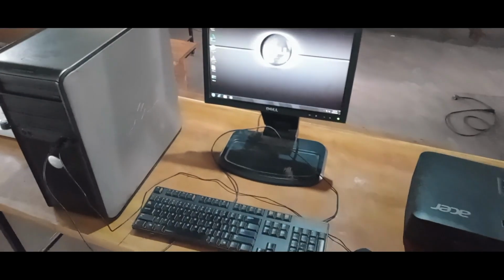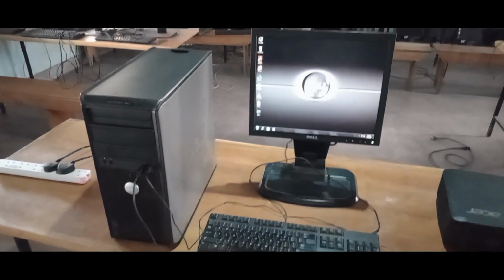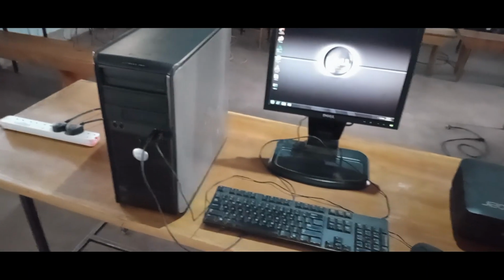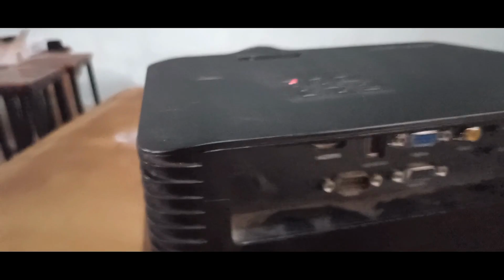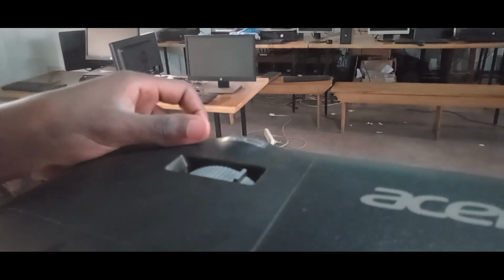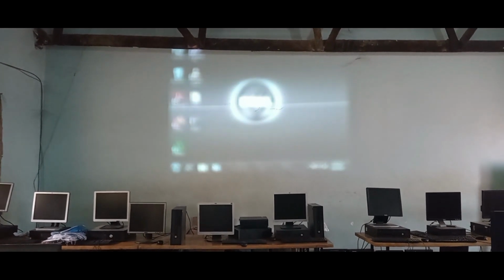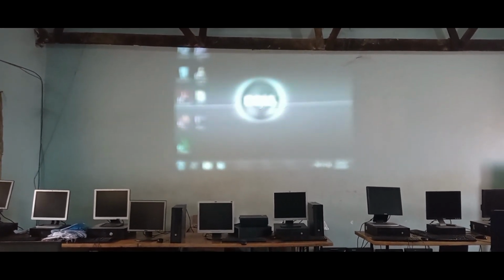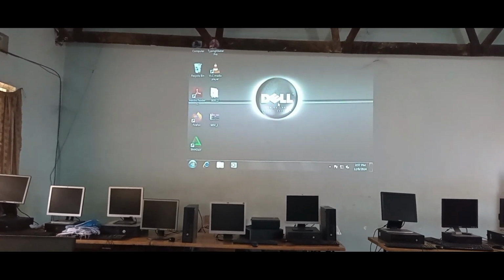How to connect computer components to form a functioning computer system by Tr. Matwa Benard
This video shows us how to connect different computer components to form a functioning computer system